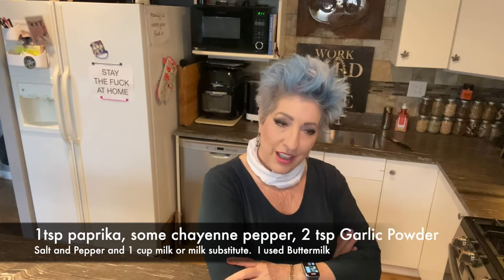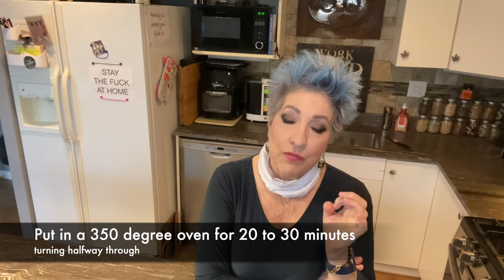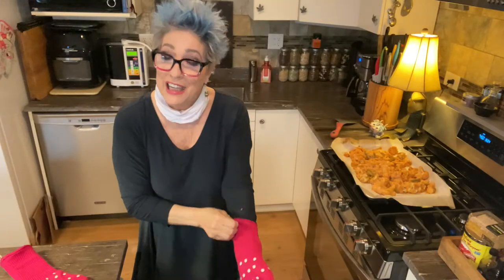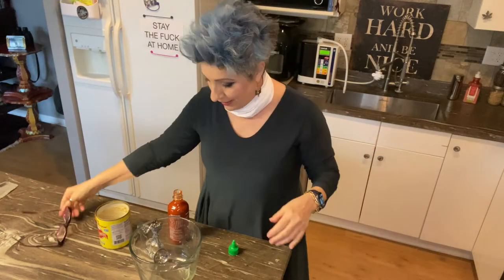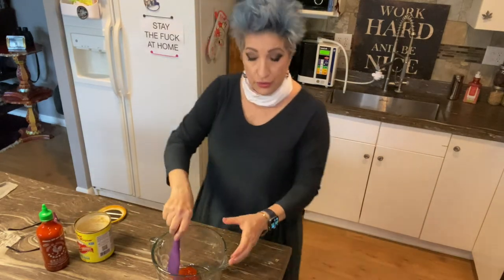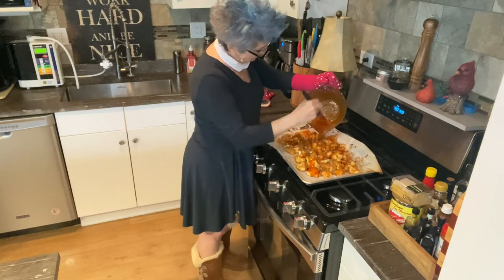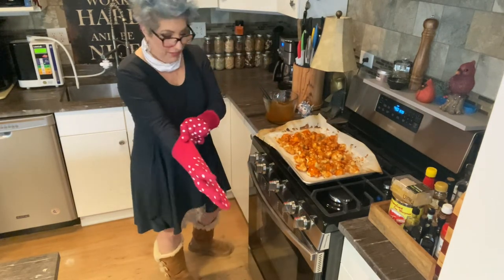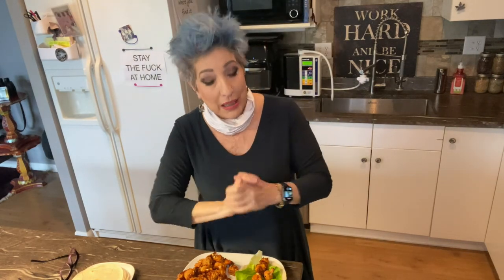Buffalo Cauliflower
Everything that could have gone wrong with the filming of this recipe did, in fact, go wrong. The funny part is, regardless of how clumsy this is, it turned out to be a very delicious dish. I think you can do it much more elegantly than I, but, if you want a “blow the top of your head off” flavor in a food that’s actually good for you, this would be the one to try.  It's not about perfection folks, that is abundantly clear. It IS about having fun in the kitchen and ending up with something good to eat.  Simple as that.

This is all you will need:

One cauliflower broken into florets
One sliced jalapeño pepper with seeds
1 cup flour
2 teaspoons garlic powder
Salt and pepper
1 teaspoon paprika
Couple of shakes of Cayenne pepper
1 cup milk or milk substitute (feel free to add more milk if the batter is too thick. I did)

Add the broken florets and the sliced jalapeño pepper to the batter and mix gently covering everything. Pour this out onto a parchment paper lined cookie sheet and bake it at 350° oven for 20 to 30 minutes turning halfway through.

While that's cooking, mix together:
1/4 to 1/2 cup chili sauce
1 tablespoon of honey
2 tablespoons oil

After 30 minutes of cooking the florets, paste that chili sauce concoction to the top and put it back in the oven until the cauliflower is cooked the way you like it.  Once mine was cooked, I placed it in my air fryer for another 3 to 4 minutes to get it a little crispier. Do you have an air fryer yet? What the hell are you waiting for?